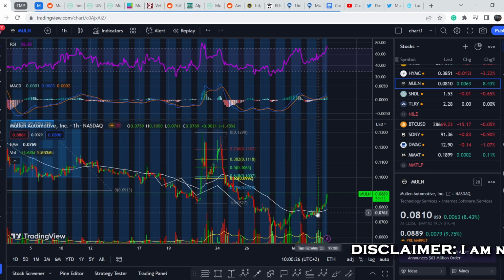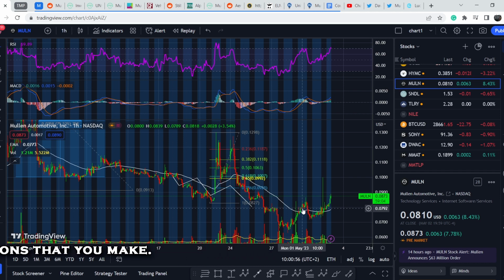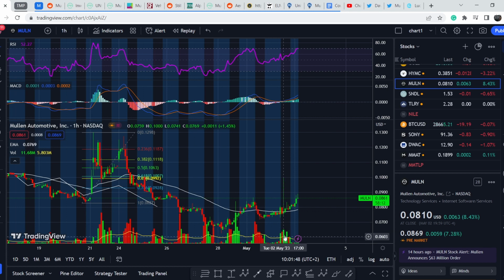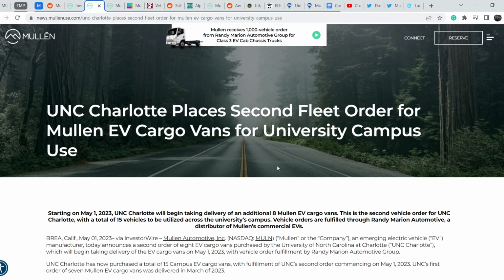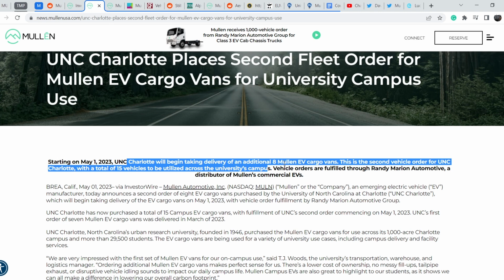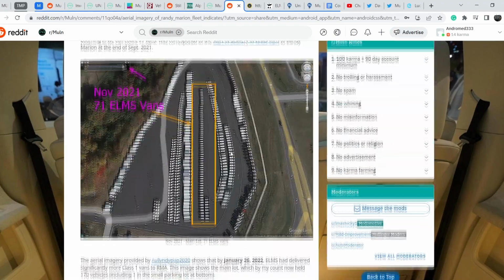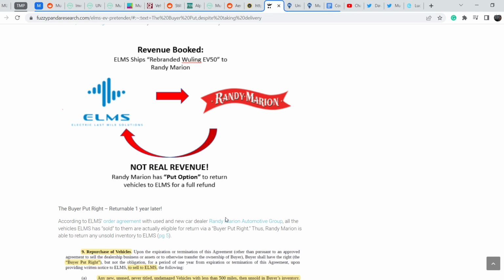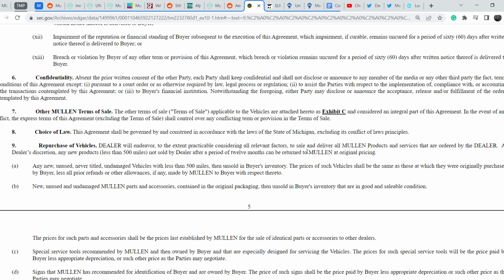MULN Stock Forecast! New Order Confirmed! But Why is The Price Not Going Higher? Here's Why...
Time codes:
0:00 Intro
0:12 Fundamental Analysis
7:56 Technical Analysis